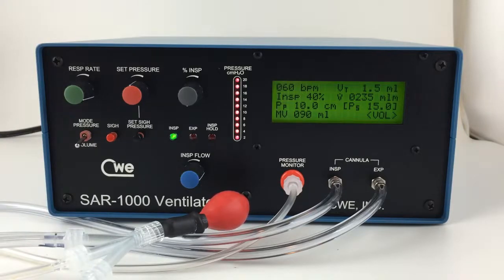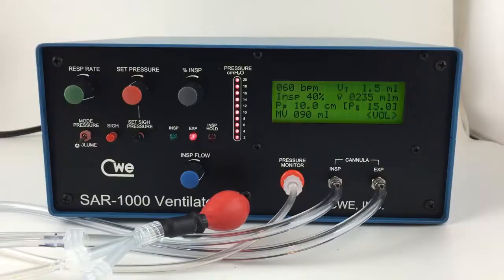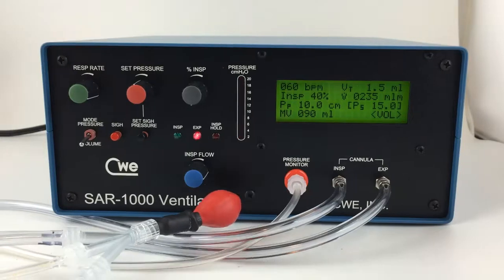CWE SAR 1000 小動物呼吸器操作教學